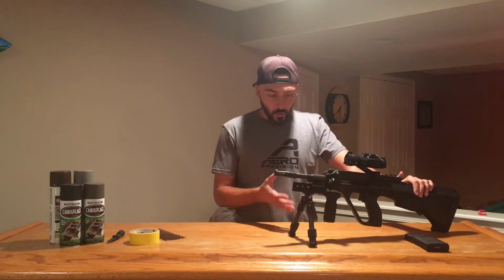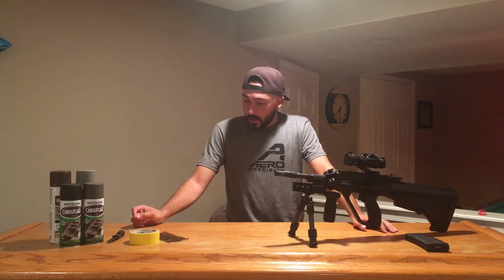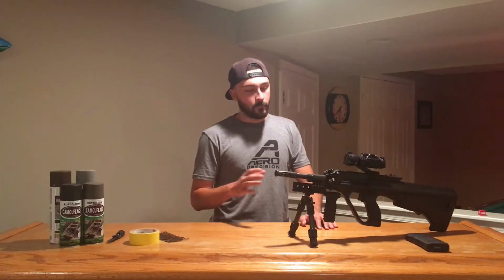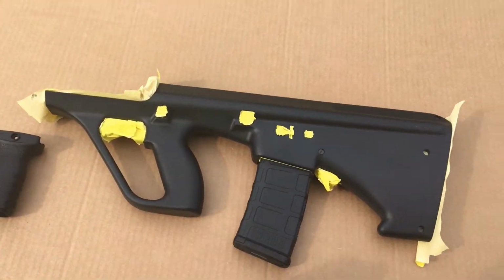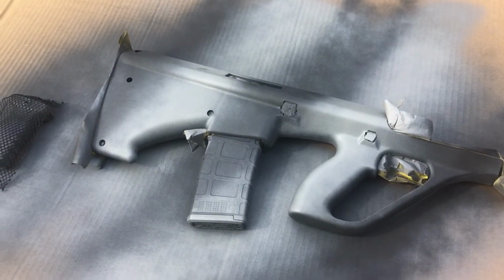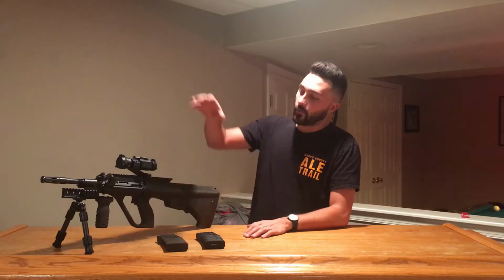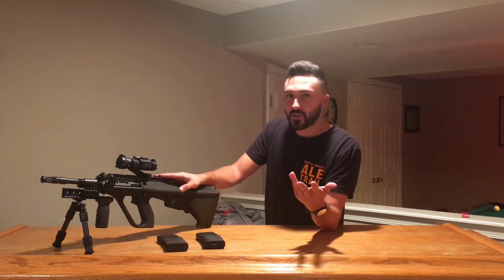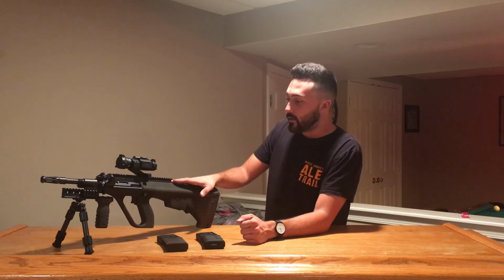Spray Camo Job on a Steyr AUG A3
Tutorial video on how to paint a kryptic/snake-skin like camo for your rifle of choice.